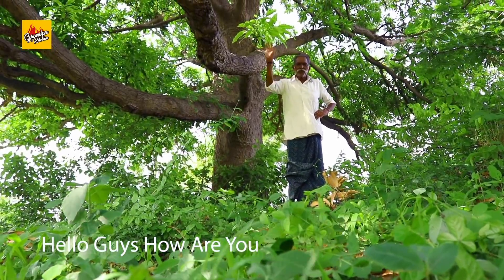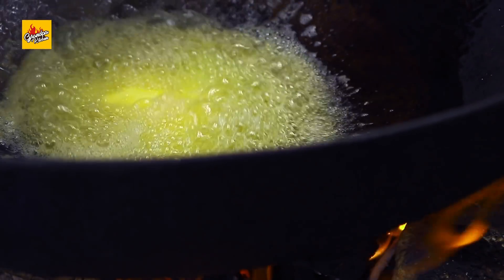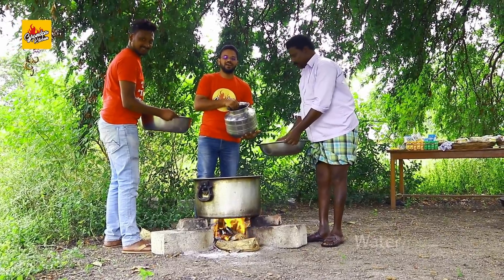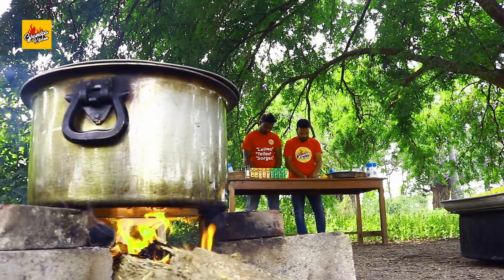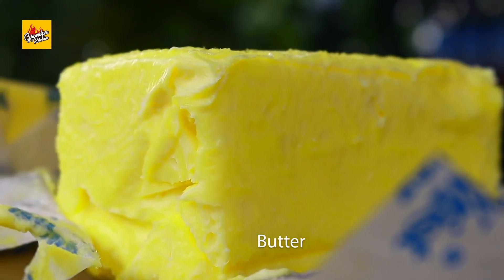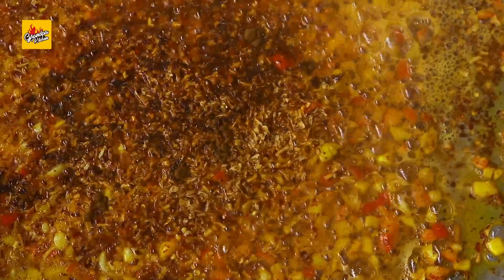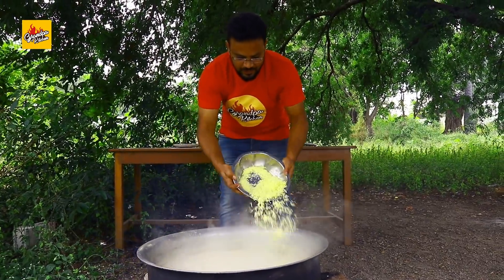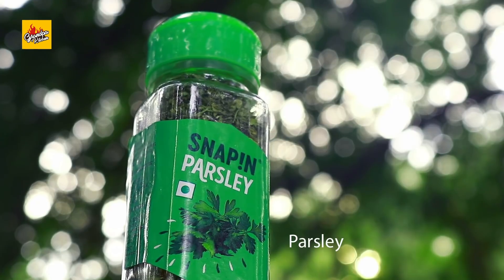Mac n Cheese Butter Chicken | Mac 'N' Cheese Recipes | Creamy Mac And Cheese Chicken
Butter Chicken Mac & Cheese | Mac 'N' Cheese Recipes | Creamy Mac And Cheese Chicken